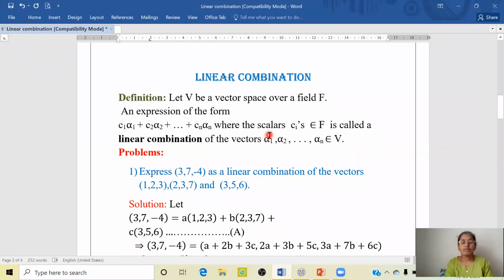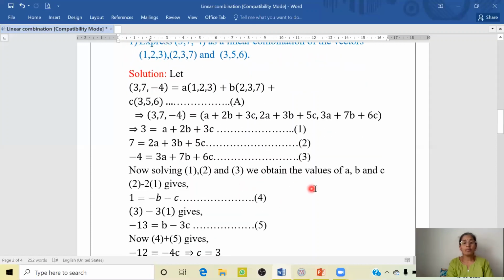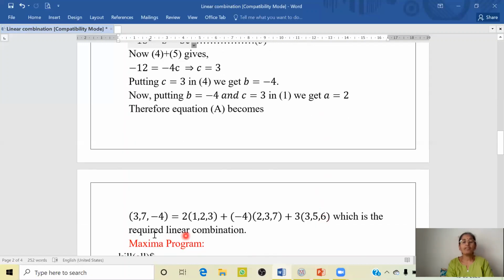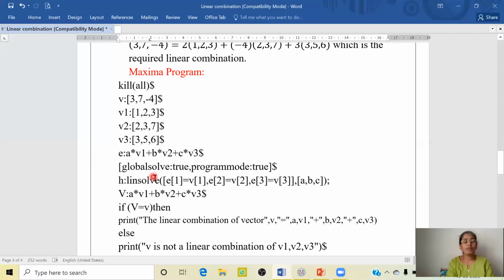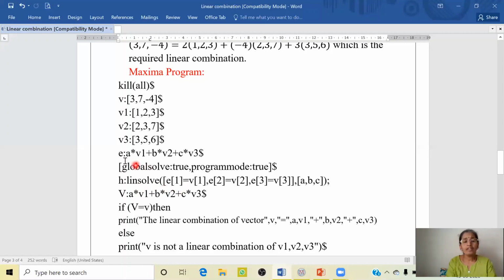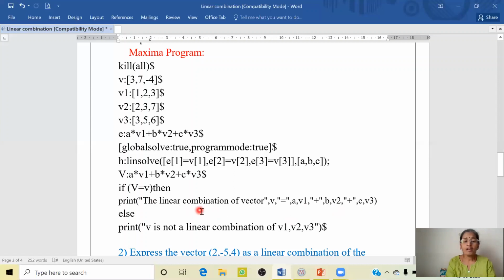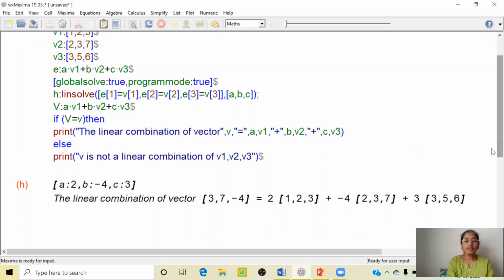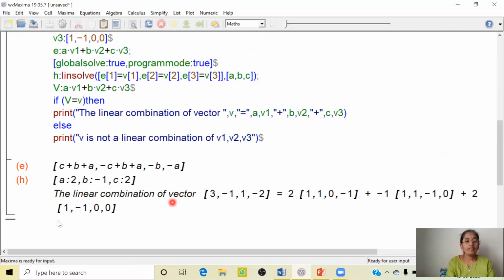Linear Algebra: Linear Combination of Vectors.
This video explains how to express a given vector as a linear combination of the others vectors using FOSS tool Maxima.

Playlist | BSc | VI Semester LAB | Paper 7